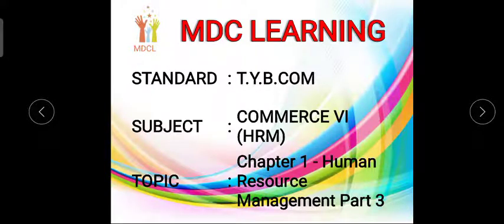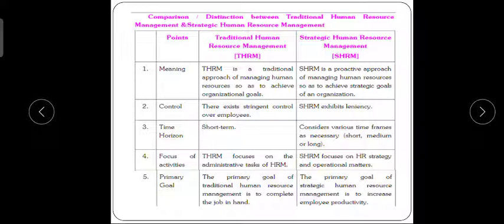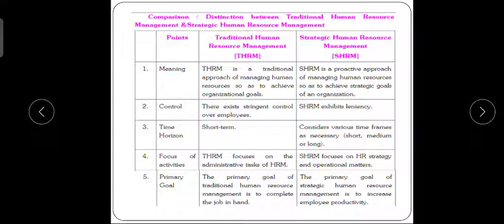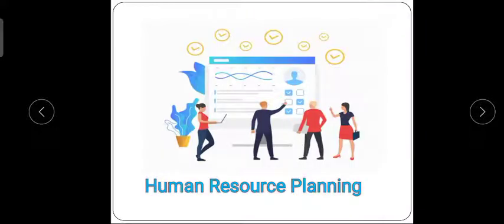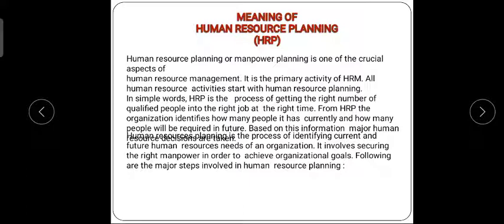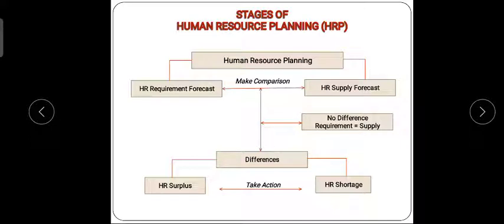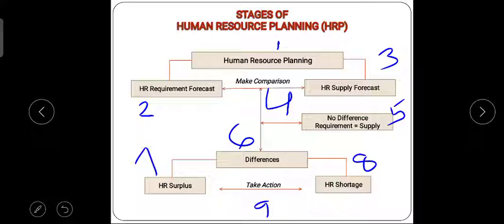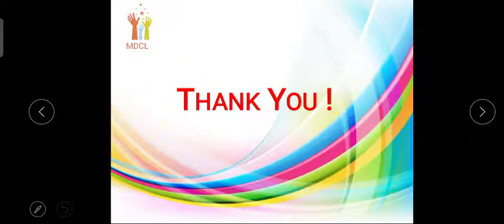T. Y. B. Com. l Human Resource Management (Part-3) l Commerce